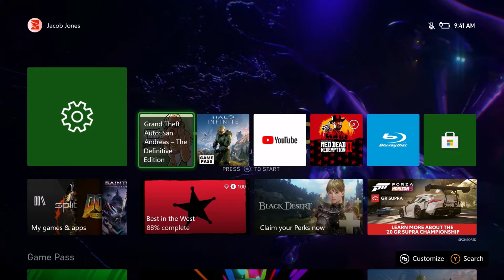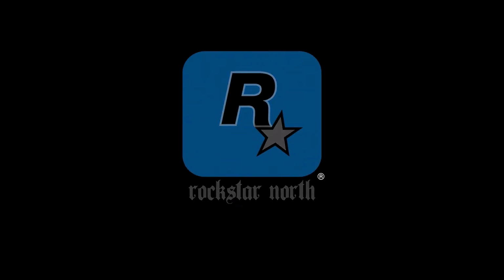This game is so broken I can't even play it (GTA San Andreas definitive edition)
All I was doing was working out in the gym and the game just broke